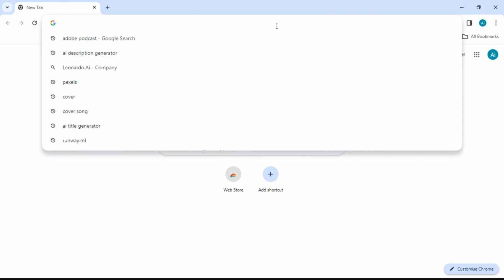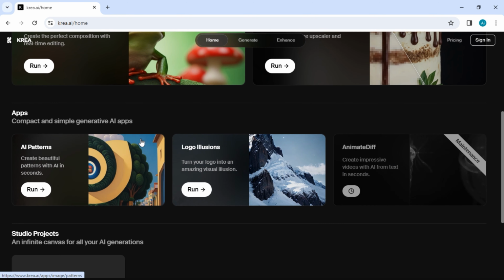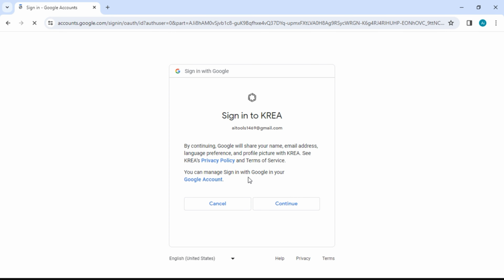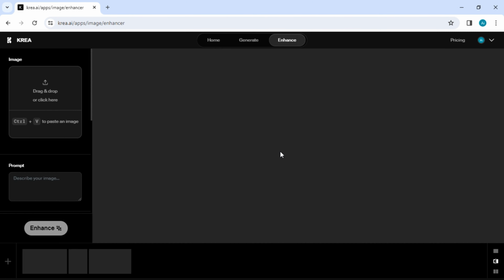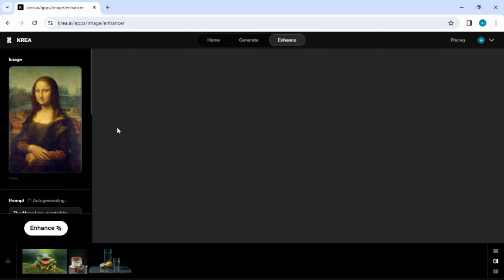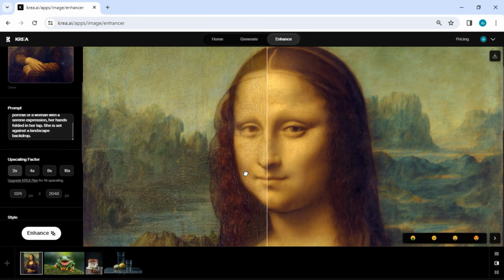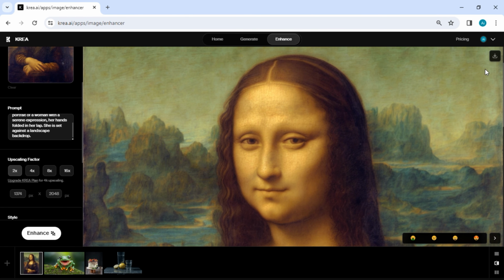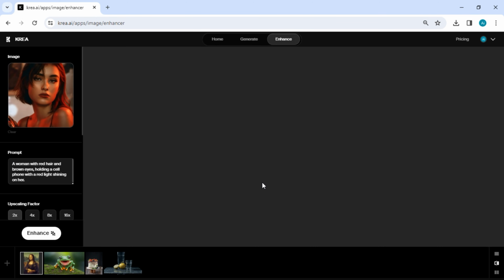Best FREE Image Upscalers in 2024 + Comparison!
Discover the most unbelievable AI Image Enhancer that actually generates details! In this Video, we'll dive deep into the world of Magnific AI, which imagines, re-creates, and gives your AI images a photo-realistic enhance. Right from creating skin texture to enhancing the mechanics of a robot, this enhancer can make your fake-looking Midjourney-generated images strikingly real. We'll also test how it performs with real photos, and explore some awesome tricks and its limitations. I hope you enjoy this video.

Welcome to the channel (Editing Master)
If You want to learn Graphic Designing! this channel for you.Hi my name is Saif ur rahman mirza and I want to teach everything that you want to learn free of cost. Here you find a detailed courses of Adobe  Photoshop,  After Effects, Lightroom and so other software of Graphics designing like Audition, Illustrator and so on. I have 16 years experience  in this Field. But I recently create a channel because before I work in Upwork But Don't warry I teach for full experience. Now these classes  for those people which not afford expensive institution.
                                                 welcome to everyone!